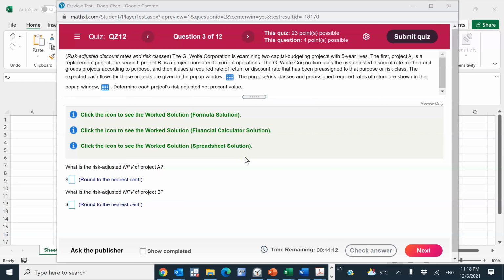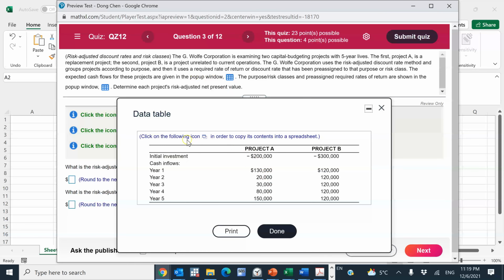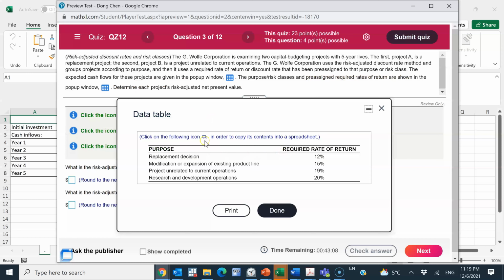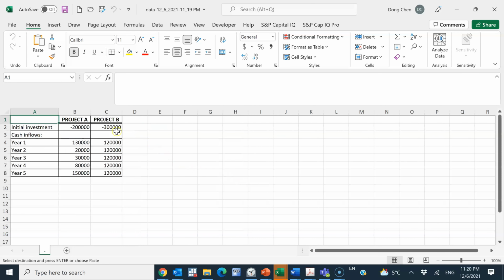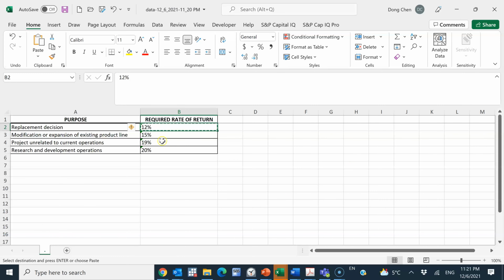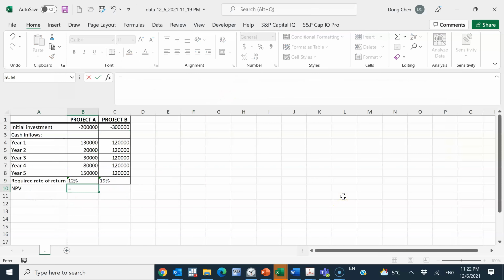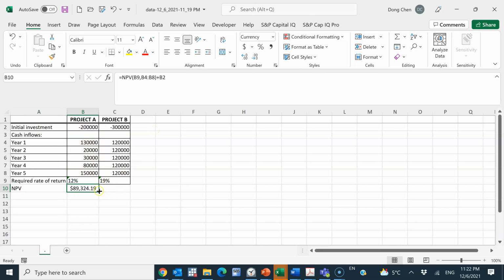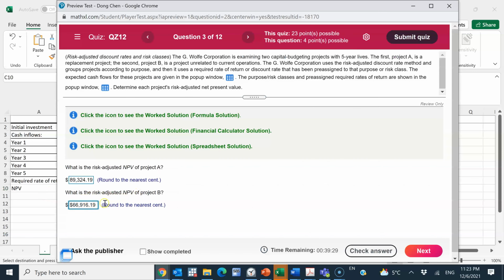QZ12, Q3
This example illustrates the calculation of risk-adjusted NPV for capital budgeting problems.